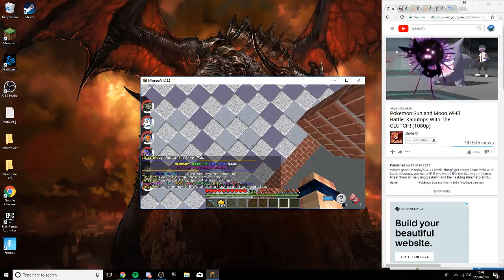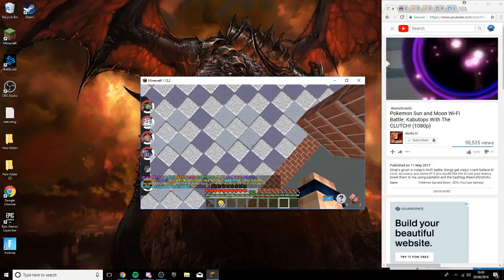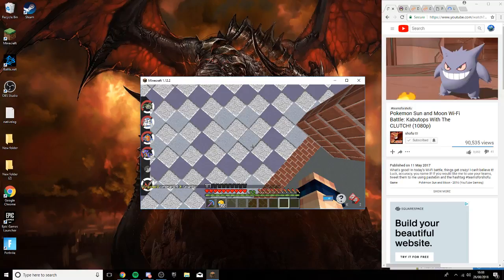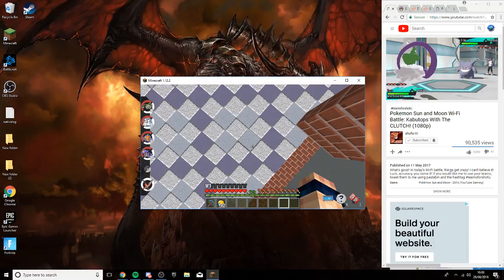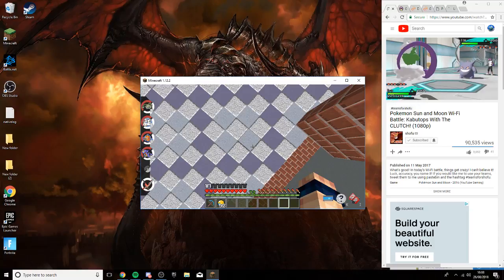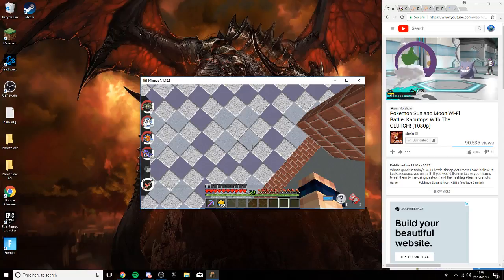Overwatch Comp Tank Main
Rank:Gold low :(
Ign:Gaif#21481 is my battletag :)